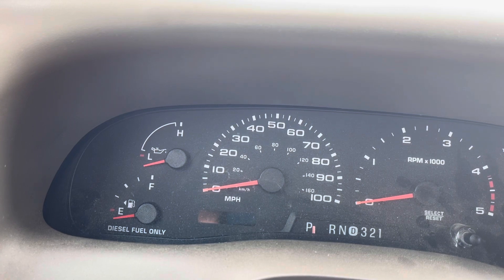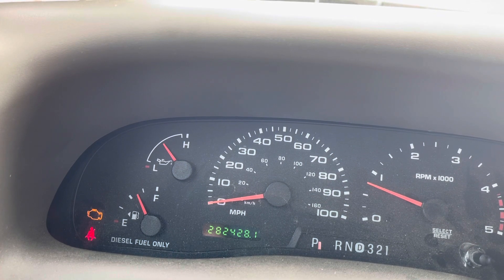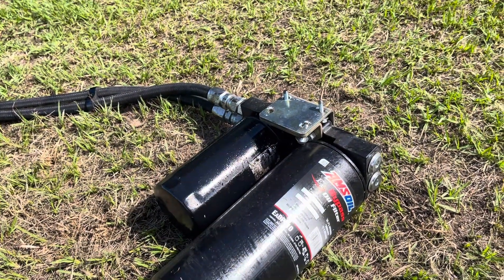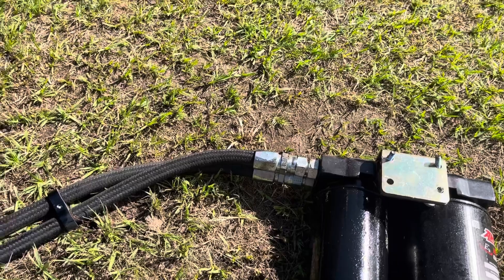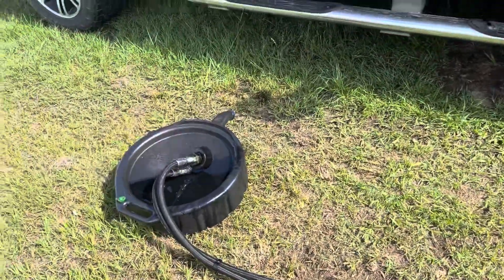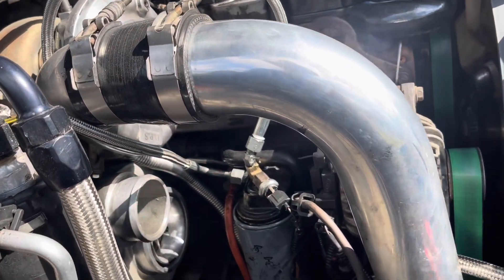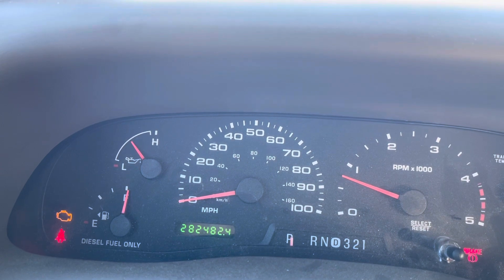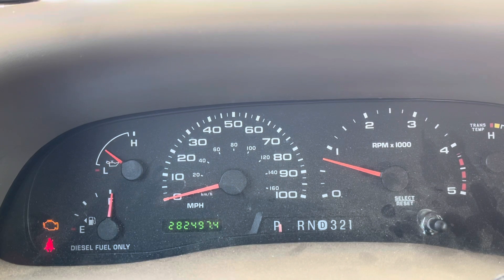Why not to use an Amsoil Dual Bypass on a Cummins?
In this video you will see the problems that I have by using an Amsoil dual bypass system. Hope this video helps you not to make the same mistake that I did. If you have any questions please ask.￼